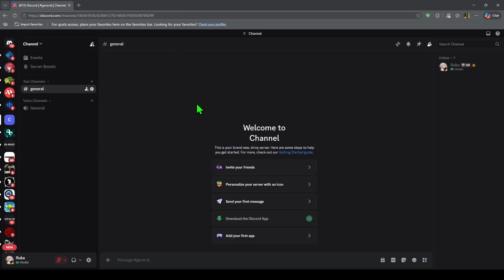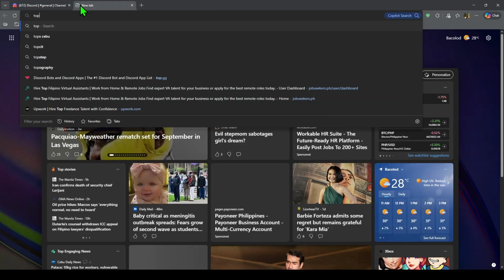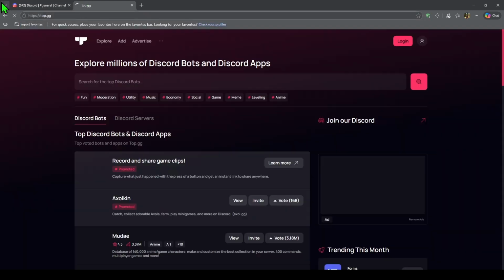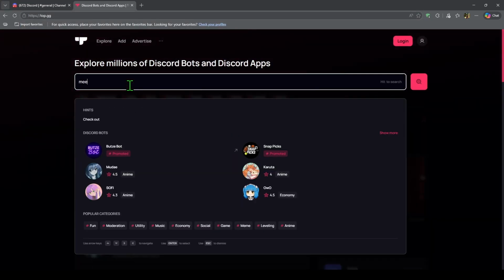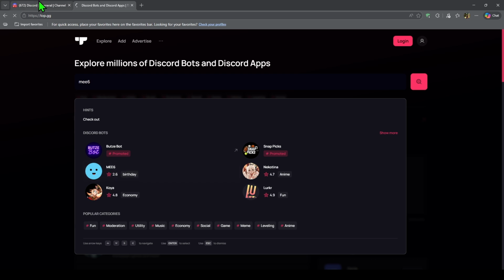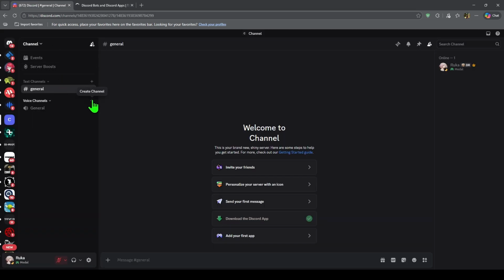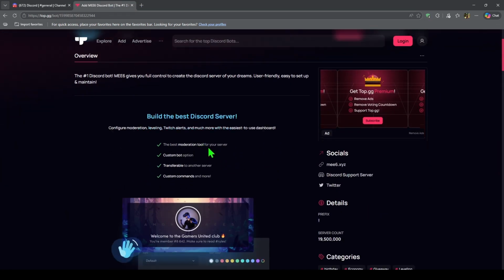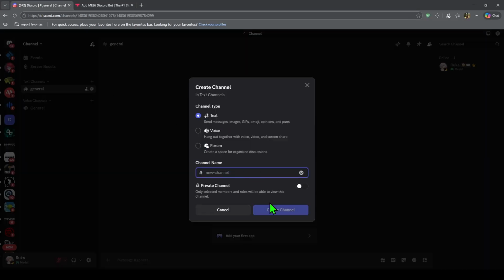How to See Deleted or Edited Discord Messages [2026 Full Guide]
In this video, I will show you how to see deleted or edited messages on Discord and what is actually possible. You’ll learn how message logging works, what tools you can use, and what limitations you should know.

This Discord tutorial will cover:
✅ Can you see deleted messages on Discord?
✅ Why Discord does not allow message recovery
✅ How to track deleted messages using bots
✅ How to use bots like MEE6, Dyno, and Carl-bot
✅ How to enable message logging in your server
✅ How to create a log channel for message activity
✅ How to view edited messages and original content
✅ What bots can and cannot recover
✅ Why old deleted messages cannot be restored
✅ Risks of using unofficial tools or modified clients

By the end of this video, you will understand how to monitor deleted and edited messages on Discord safely and correctly.

If you’re searching for how to see deleted messages on Discord, Discord message logs, or how to track edited messages, this video is for you.

Discord prioritizes user privacy, so using official tools like bots is the safest way to monitor activity in your server.